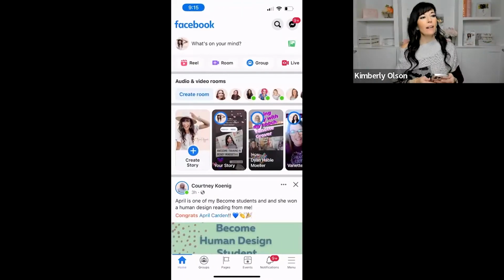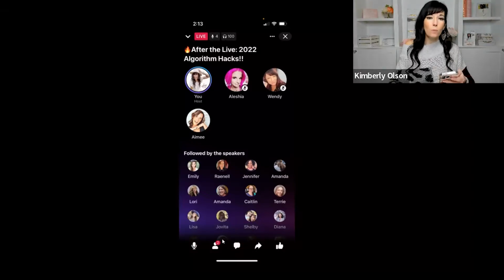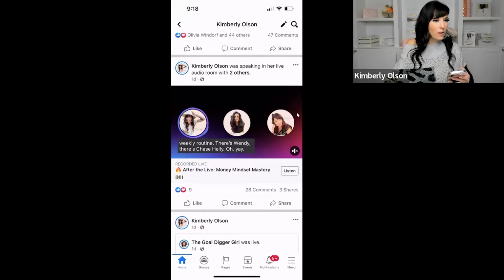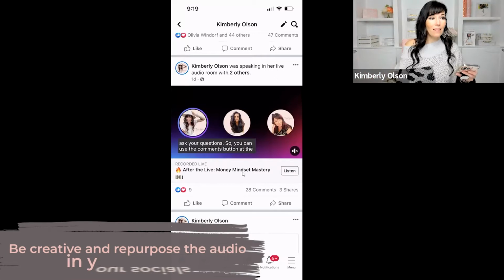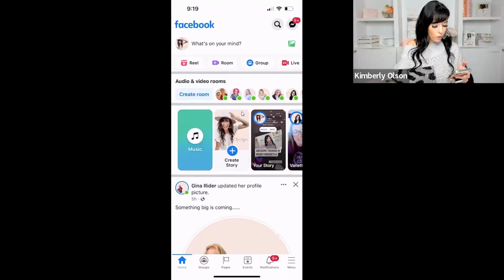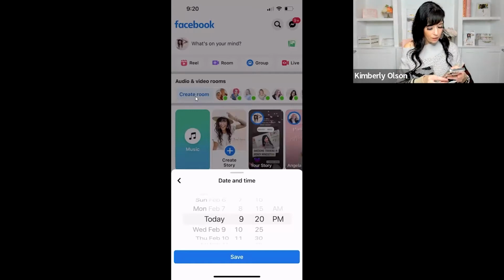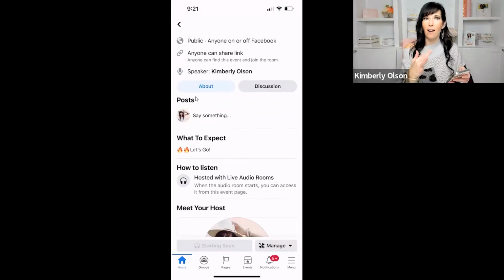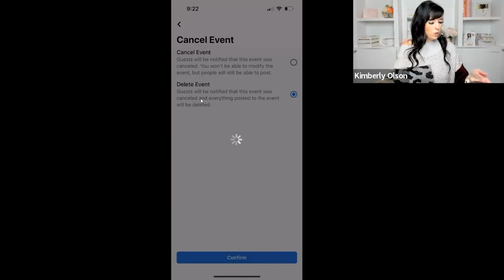Using Facebook's NEW Audio Rooms to Grow Your Biz!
I have been using Facebook Audio Rooms for weeks now and it's blowing my mind! By popular demand, today I am covering everything Facebook Audio Rooms! If you have seen this feature but don’t know how to utilize it for your business, no worries! Tune in today as I give you all the ins and outs in order to help you grow your biz using these Facebook Audio Rooms!

👉🔥Here's where all my current links live- masterclasses, courses, etc. searchable content-updated regularly- check it out

Kimberly Olson is an internationally renowned social media expert and CEO of the multi-million dollar coaching business, The Goal Digger Girl. Not to mention, she has also been named the #2 recruiter globally in her network marketing company. She is the author of three Amazon best-sellers and recently was listed as a top 25 podcast host in the marketing category with her podcast, The Goal Digger Girl Podcast. At her most recent speaking events, she was honored to share the stage with names like Rachel Hollis, Chalene Johnson, Marina Simone, and Tanya Aliza. Kimberly’s mission at The Goal Digger Girl is to serve other female entrepreneurs by teaching them simple online strategies and systems in sales and marketing to equip them for success with their brand and get real results in their business genuinely and authentically.